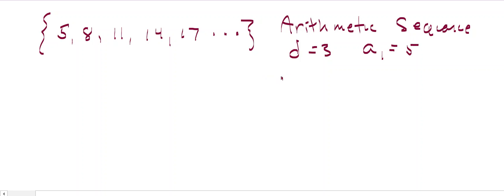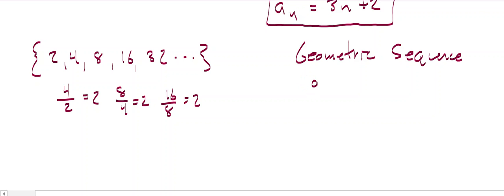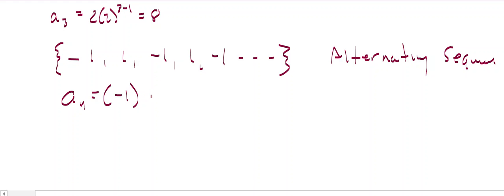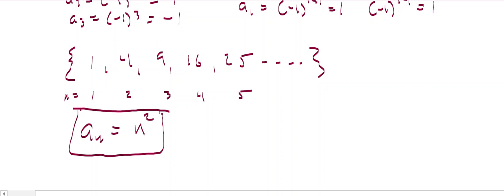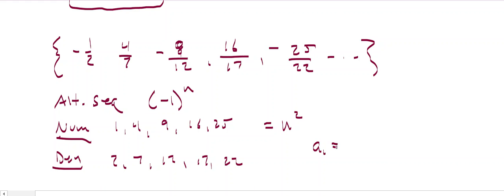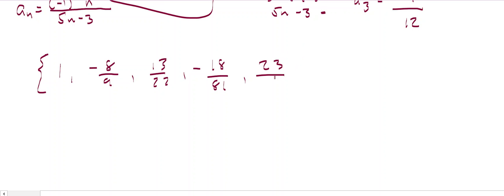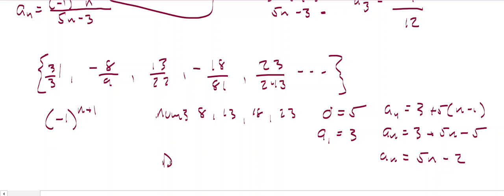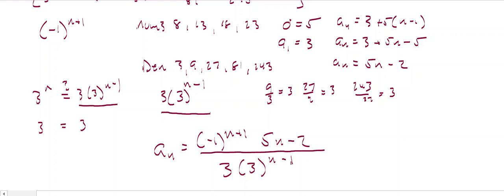Calculus-Finding the general form of a sequence